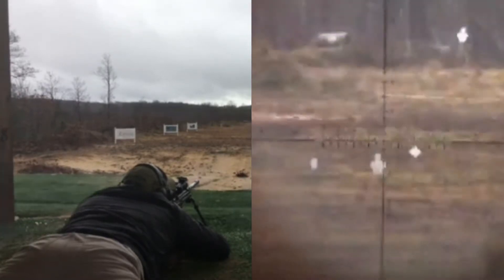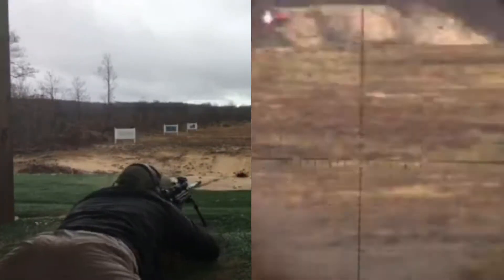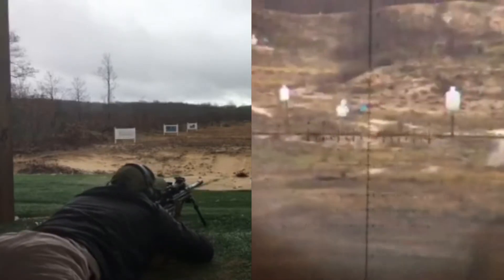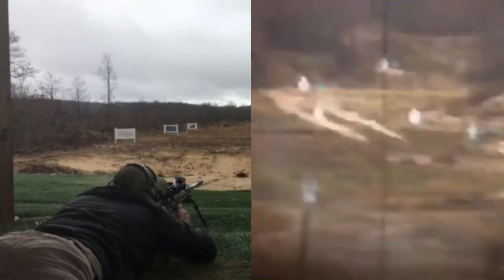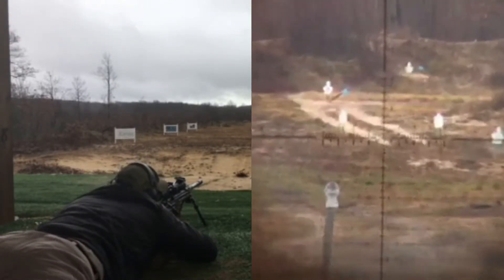Hold Over Engagement with Miss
Here we go... A three target engagement sequence, first target is dialed for and the next two we are using our reticle to hold over the target. Notice as we shift from one target to the next we also shift our body at the hips, staying inline with the rifle to manage recoil and spot our effects on target or miss.

Let's face it, we don't always make a perfect wind call and on the third target we miss off the right. Only hits count, but there is a lesson to be learned in the miss - Good follow through and recoil management allows spoting the splash (also get a good read on wind by how the splash blows) and a follow on shot for impact! Also, check out effects on target - you can get a wind read by the splash on the targets at 320 yd and 487 yd.

Targets are 320 yd (head target), 487 yd (18"x24"), and 585 yd (13"x17" body).

If these types of skills interest you, please check out our 2019 training calendar. Registrations are being accepted now. BC

MTC: Learn, Practice, Master